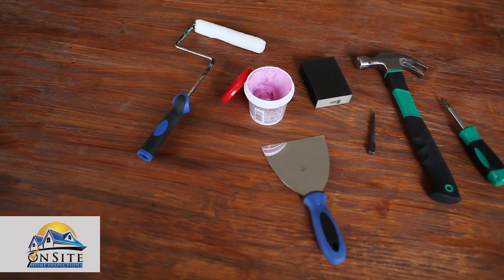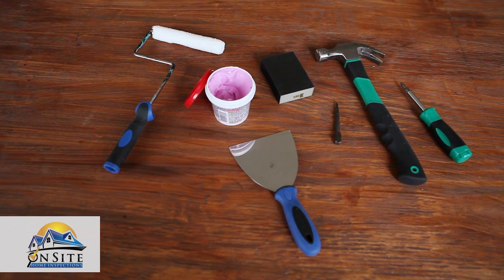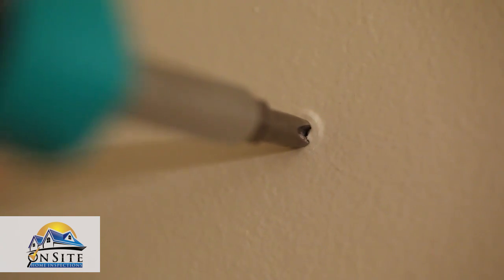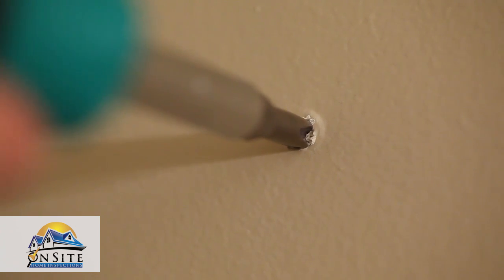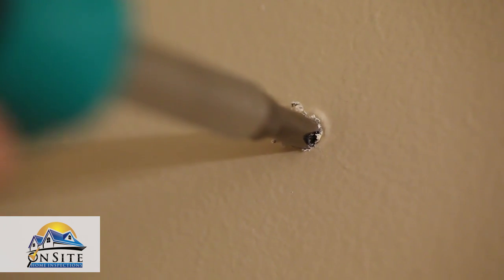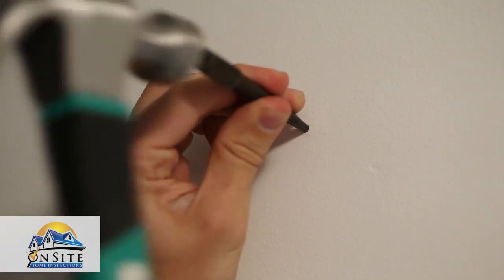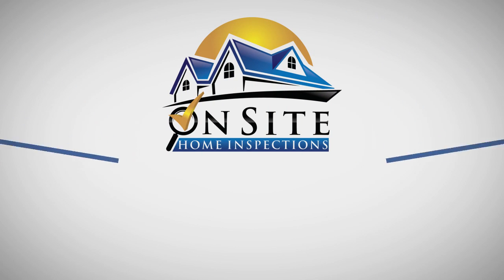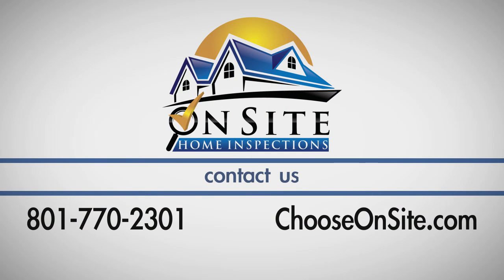How to Repair a Nail or Screw Pop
Fix a nail or screw pop in your drywall.